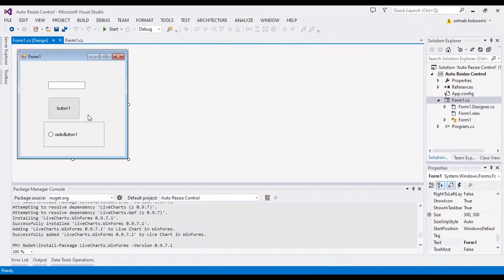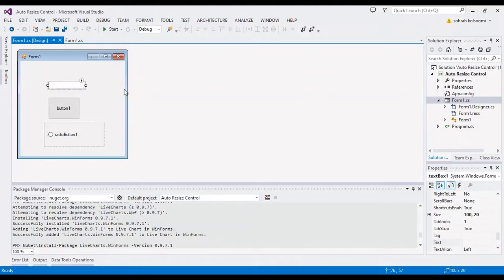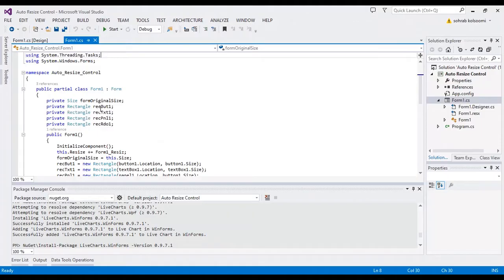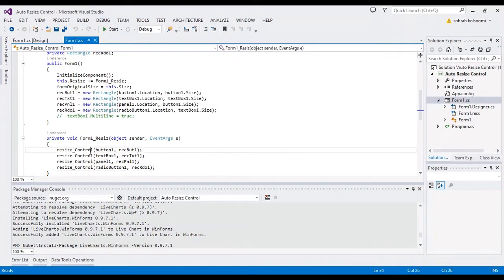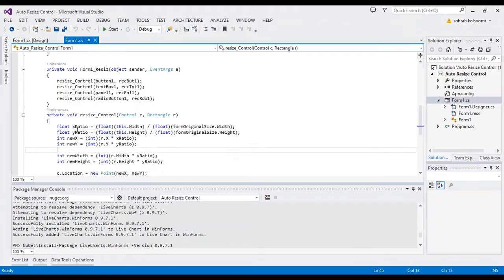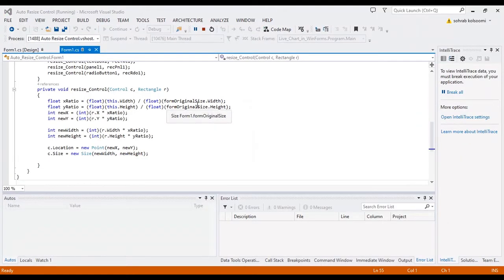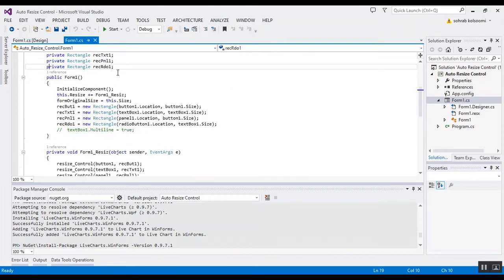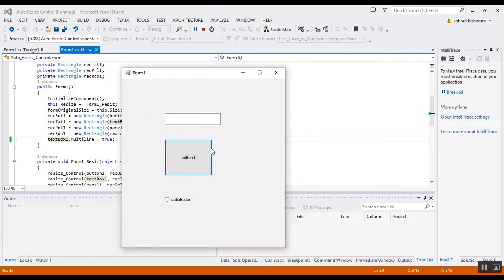Auto Resize Controls Based On Resize Form: demonstrates how to do it using Winforms C#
Auto Resize Controls based on Resize Form in Winforms
In this video, we'll show you how to create auto-resize controls in Winforms using the resize event of the form. This will allow us to automatically resize our controls based on the width or height of the form.

This is a useful technique for when you want to automatically resize your controls to match the size of the window they're in. We'll also show you how to use the validate input property to make sure the controls are resized correctly. After watching this video, you'll be able to create auto-resize controls in Winforms using the resize form!